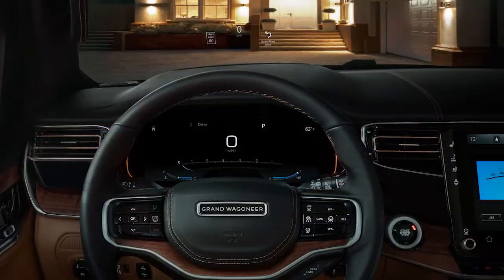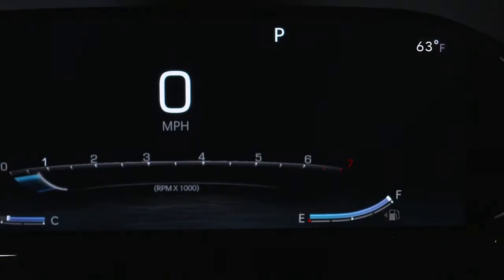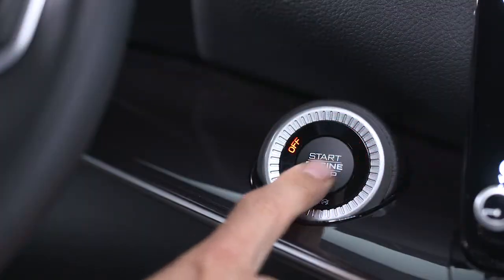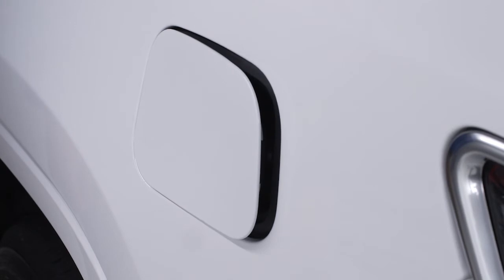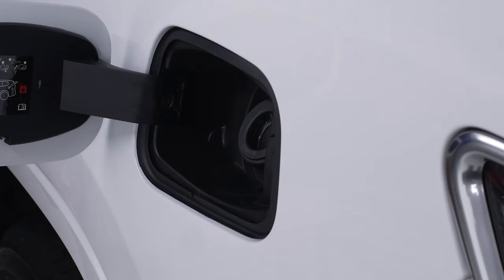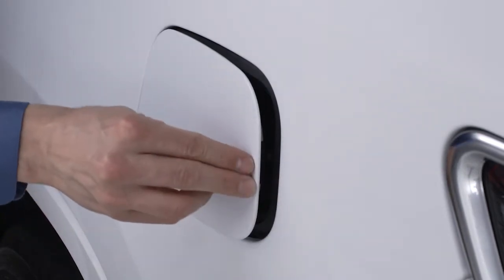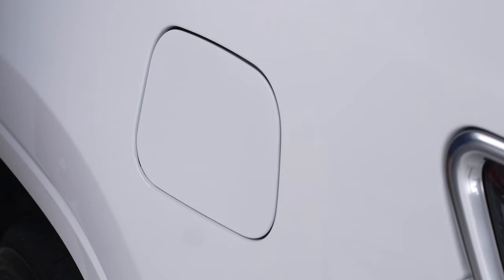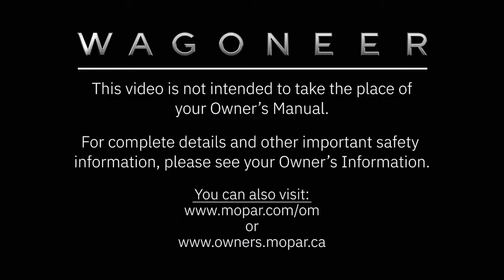Fuel Filler Door | How To | 2023 Wagoneer/Grand Wagoneer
Learn how to locate, open, and close the fuel filler door on your 2023 Wagoneer/Grand Wagoneer.

Transcript

[music playing]

When you're ready to fill up, save a little time by looking at the gas pump icon on your instrument cluster. You’ll notice a small arrow that indicates the location of the fuel filler door. To add fuel, park and turn the ignition off.

To open the fuel filler door, push and release the center-rear edge of the fuel door to pop it open, then open it fully by hand.

Once you’ve refueled, remove the nozzle. To close the fuel filler door, simply push and release. The door will click into place.

In snowy conditions, ice could prevent the door from opening.

If this happens, lightly push the outer edge of the door to break up and clear away any icy build up.